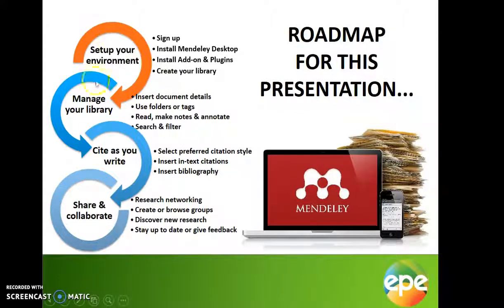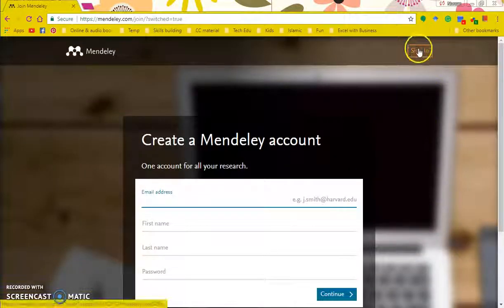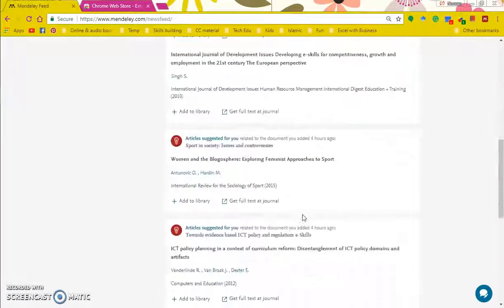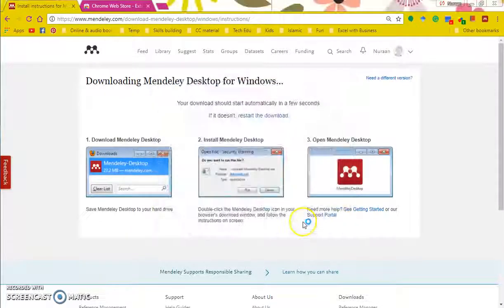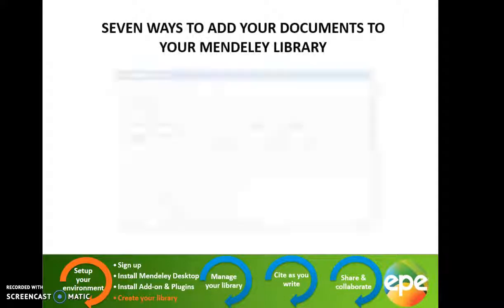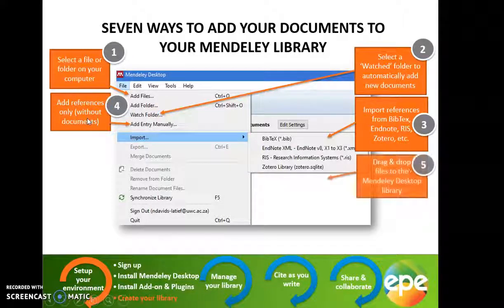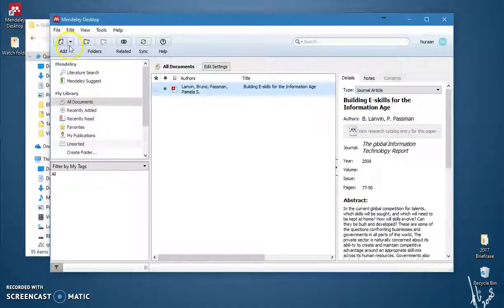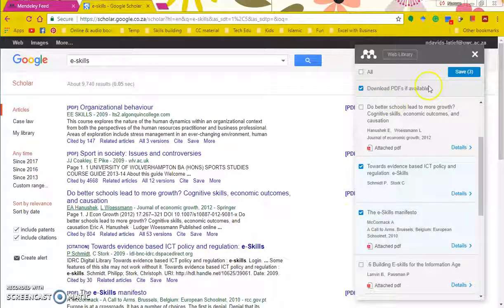Using technology to your advantage Mendeley Part 2 of 6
This 6 part video series provides an in-depth explanation of how to use the free Mendeley reference manager effectively during your research process. With this application you can integrate all your literature into one platform that can be accessed on any device, anywhere and anytime, allowing you to stay organised. You can also add colour coded annotations to your documents that you read, and seamlessly insert citations and a bibliography into your working document.

With a wide network of researchers, Mendeley also allows you to collaborate with like-minded people and to receive alerts of new research in your focus area/s.